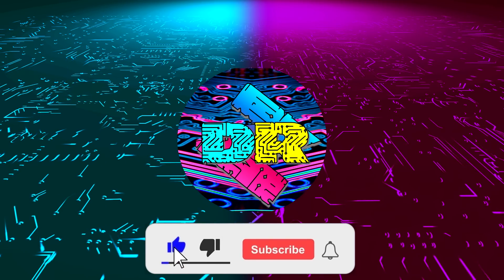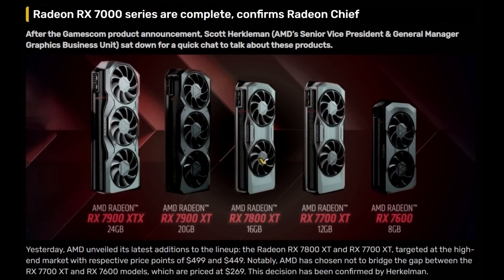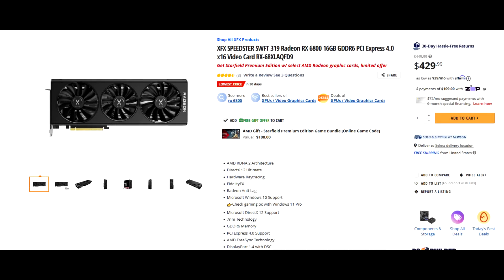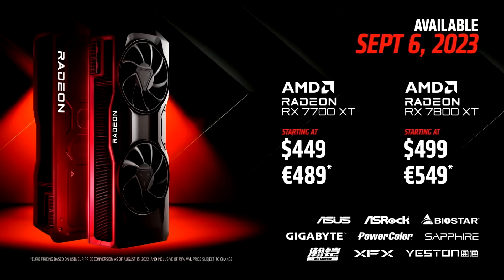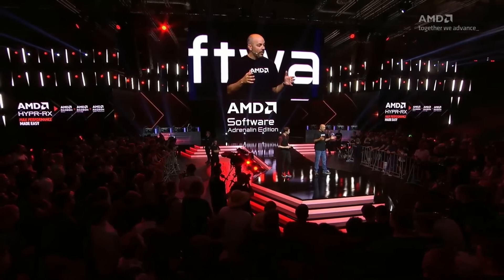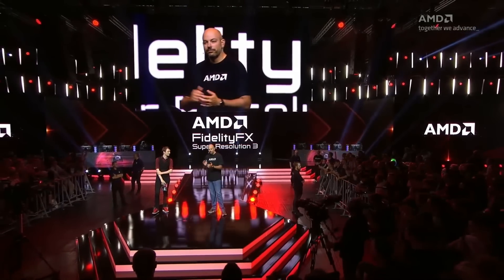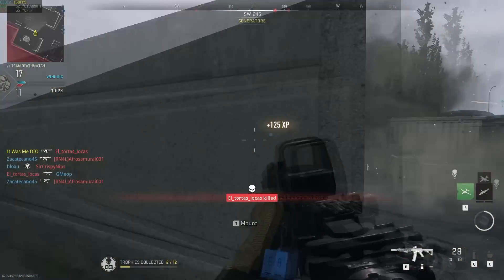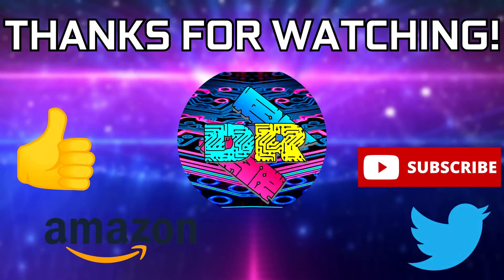Are These The GPUs Gamers Wanted? - RX 7800XT and RX 7700XT Breakdown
In this video, I dive into the unexpected twists and turns of AMD's recent Gamescom announcements. From the unveiling of the RX 7800XT and RX 7700XT graphics cards aimed at the mid-range GPU market, to a closer look at their hardware specs and performance comparisons against predecessors and competitors, I dissect the pros and cons. Additionally, I delve into the introduction of game-changing technologies like FSR3 with fluid motion frames and AMD's "Hyper-RX" feature, which promises enhanced gaming experiences. Exploring AMD's strategic shift towards software-driven advancements, I speculate on the implications and potential impact. Join me as I break down the surprises, analyze the offerings, and discuss the future implications of AMD's latest moves in the GPU landscape.

TEST SPECS
CPU: i7-13700K 5.5GHz P-Cores, 4.5GHz E-Cores, 4.9GHz RING
CPU Cooler: Arctic Liquid Freezer II 360 AIO
RAM: Patriot Viper Venom RGB 6800MT/s C34 manual tuned timings
Motherboard: MSI Z790 Carbon Wifi
GPU: MSI RTX 4090 Gaming X Trio
SSD: Corsair MP600 Pro 4TB
PSU: EVGA 1000 G3